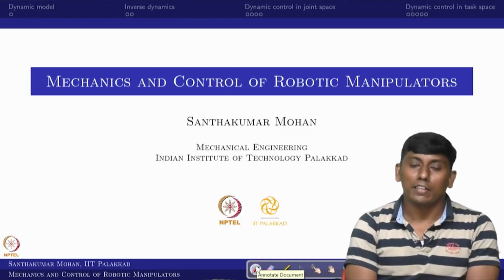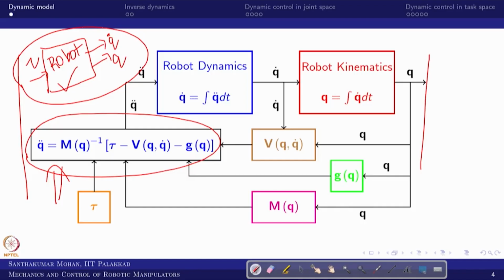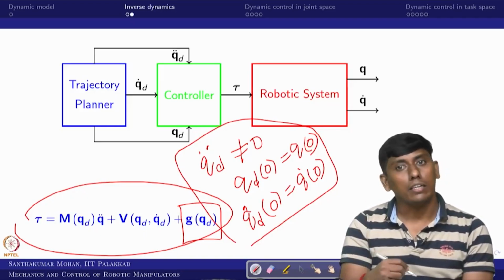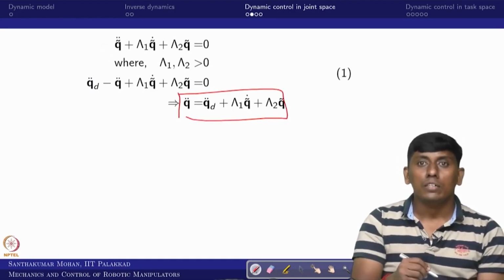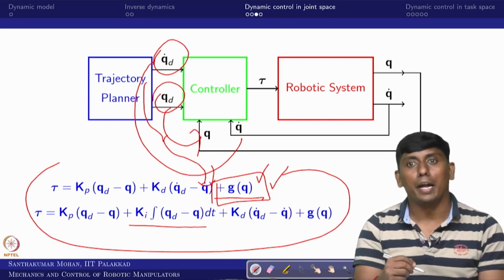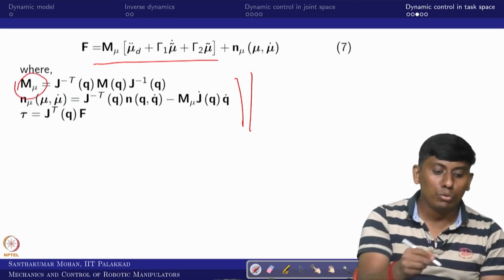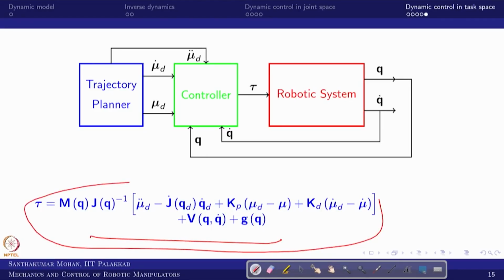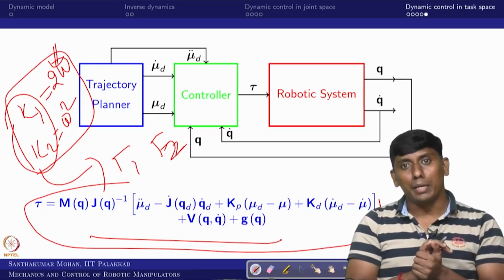Lec40: Dynamic control